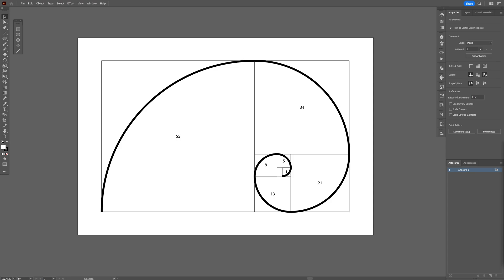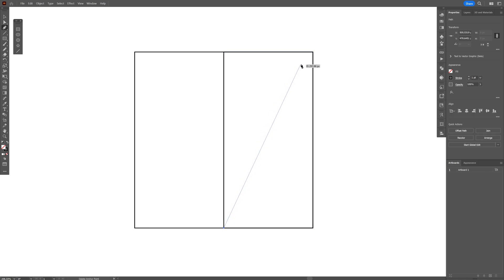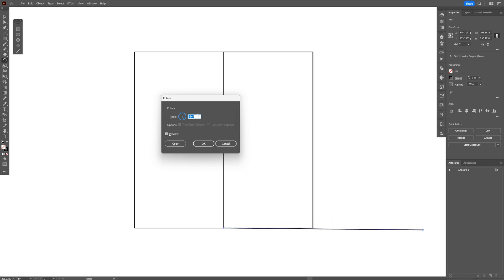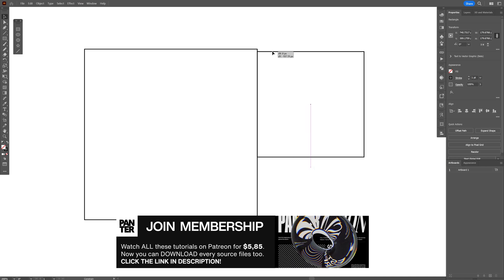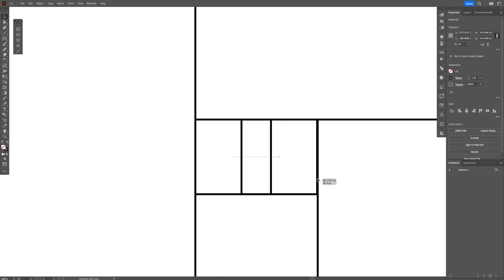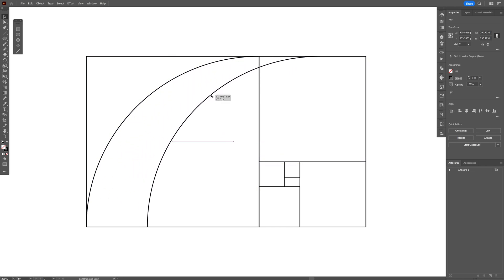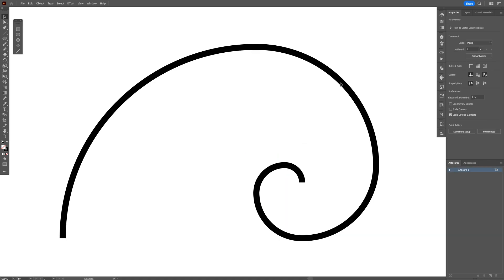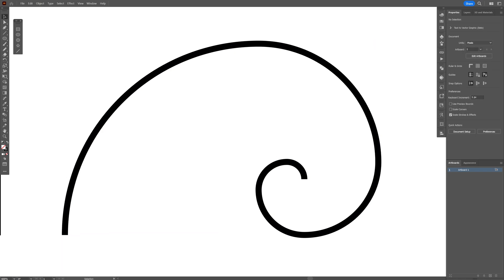How to Make Golden Ratio Spiral in Illustrator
The golden ratio spiral, also known as the logarithmic spiral, is a geometric form derived from the golden ratio, a mathematical constant approximately equal to 1.618. This spiral exhibits a unique growth pattern where the distance from the center to any point on the curve is in golden ratio proportion to the distance from the previous point. Widely appreciated for its aesthetic appeal, the golden ratio spiral is often found in nature, art, and architecture due to its visually pleasing and harmonious proportions.